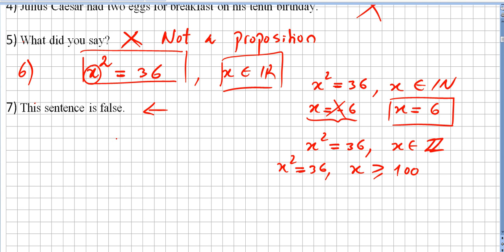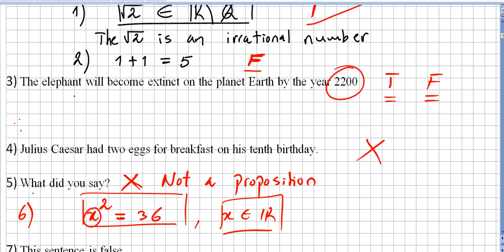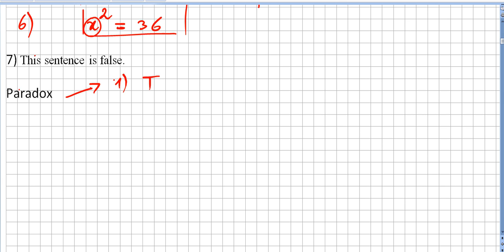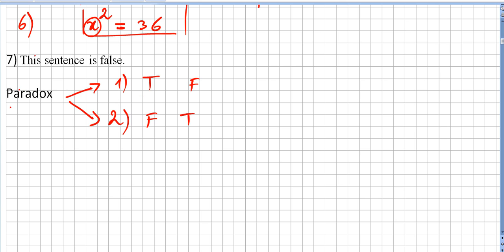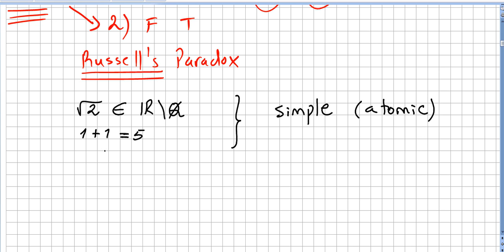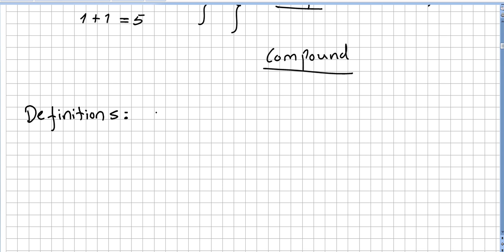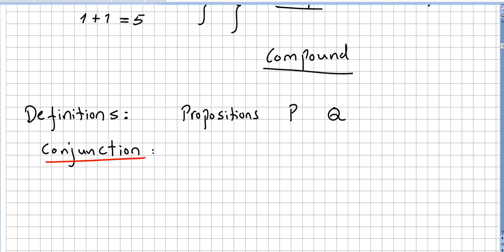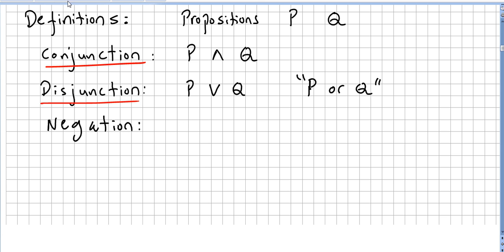Logic and Proofs 2